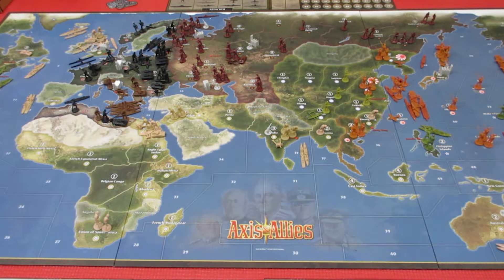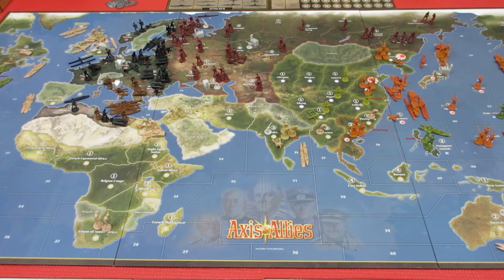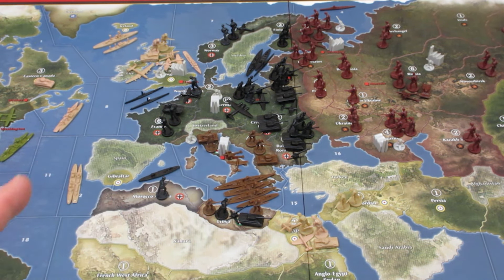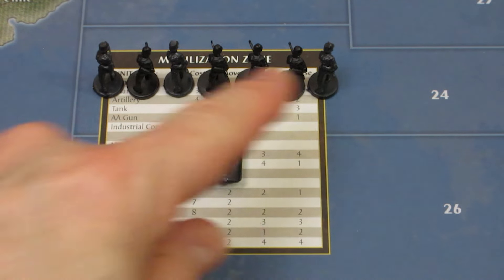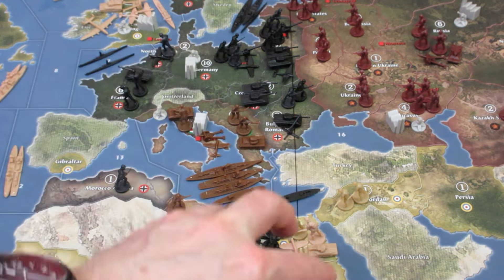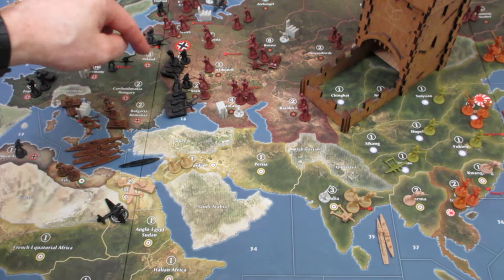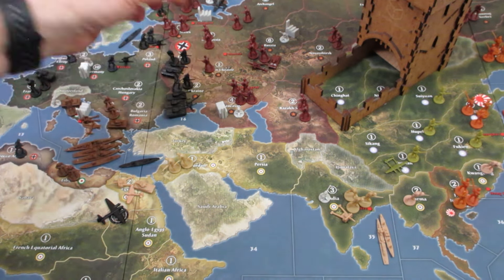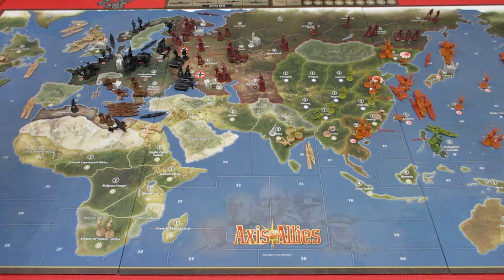Axis & Allies Anniversary Ed 1941 Game Episode 1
Germany starts us off in Axis & Allies Anniversary Edition 1941 Playthrough.